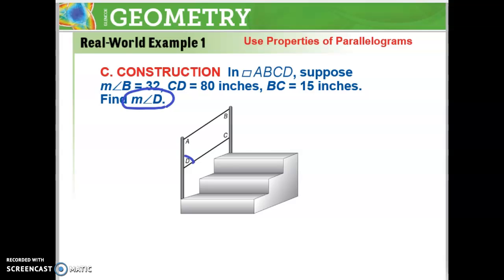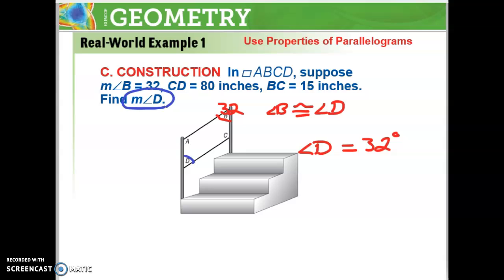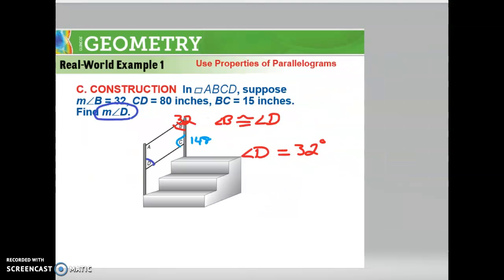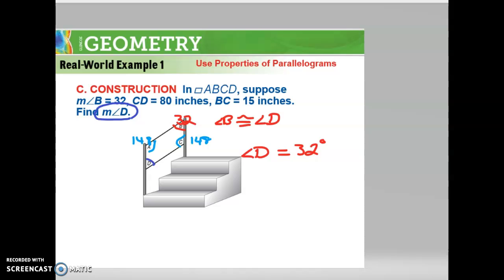6.2 ex 3